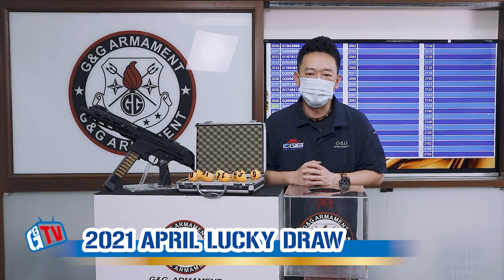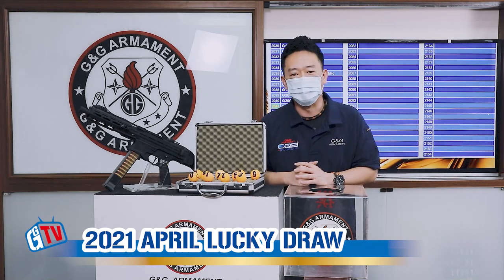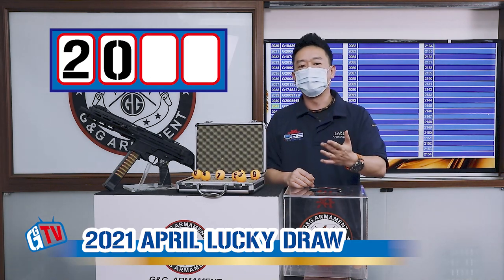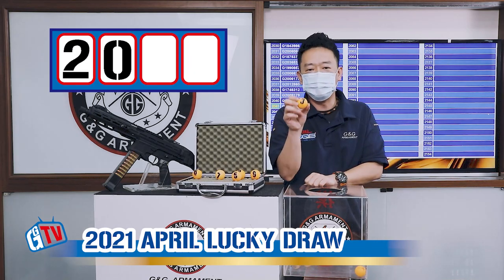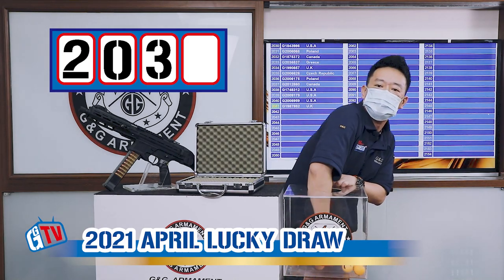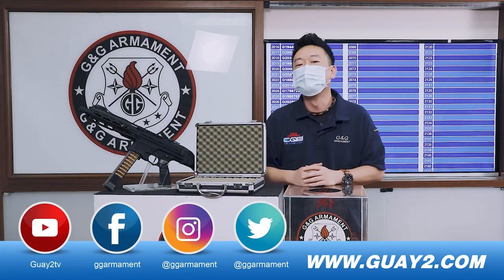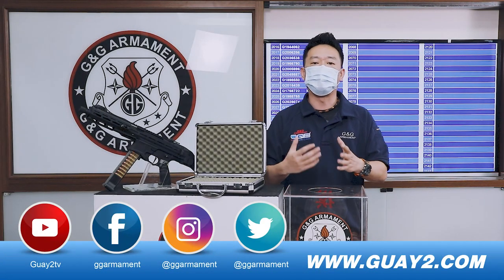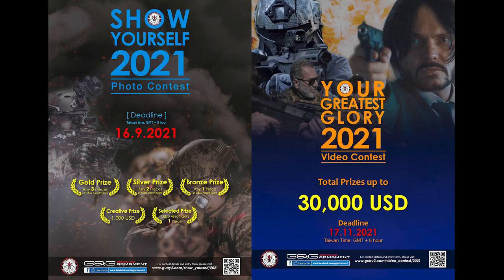G&G Armament Lucky Draw April 2021